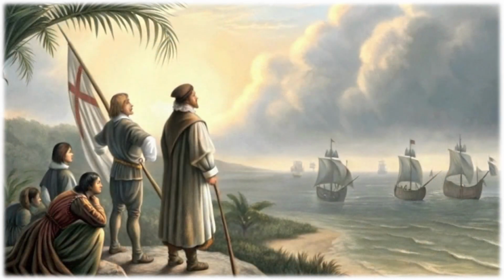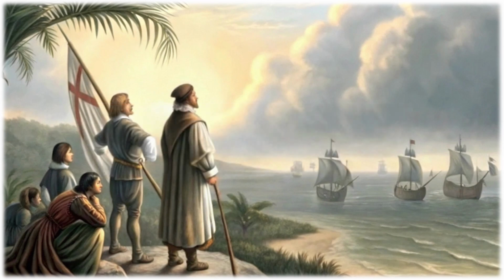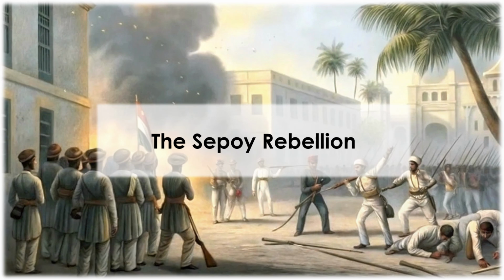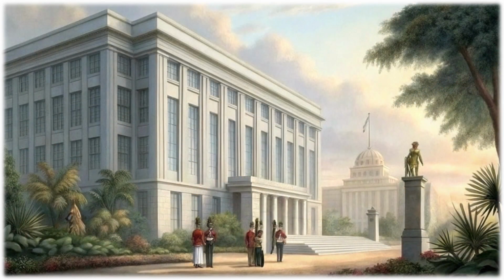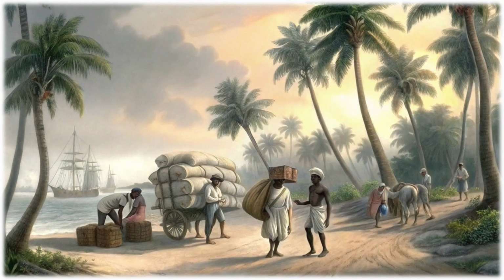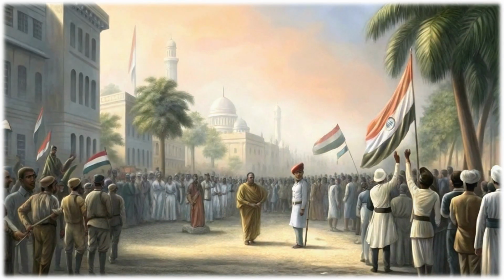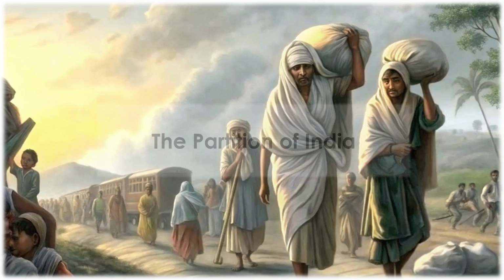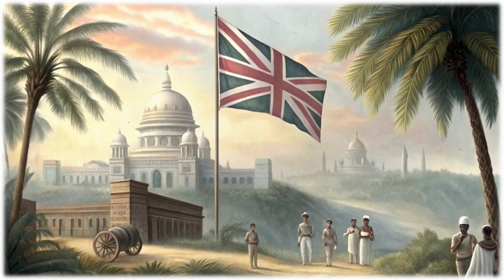The British Empire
In this video, I will explain the history of the British Empire and how it developed over centuries. We will take a look at the most important events and factors that contributed to Britain becoming the largest colonial power in the world.